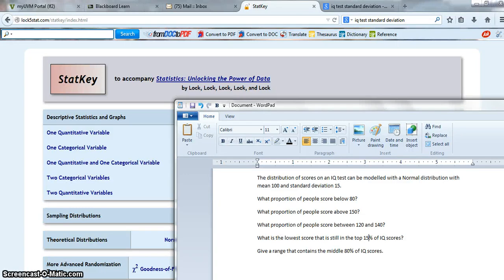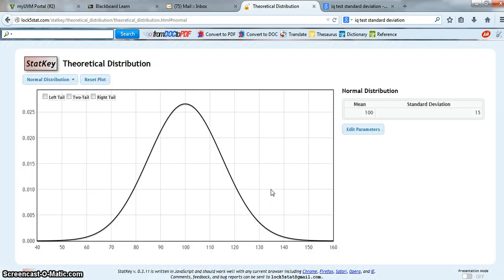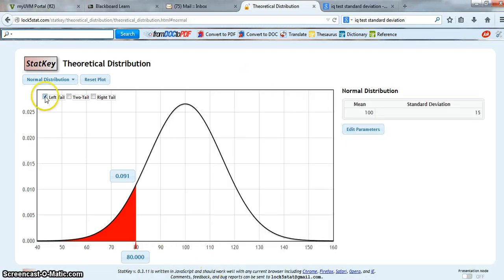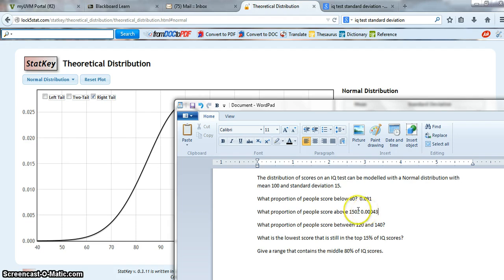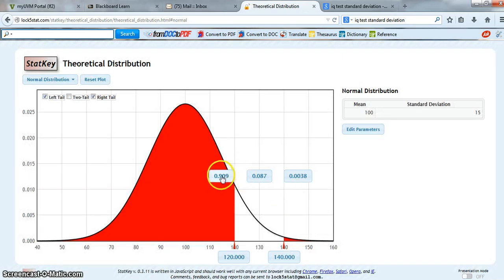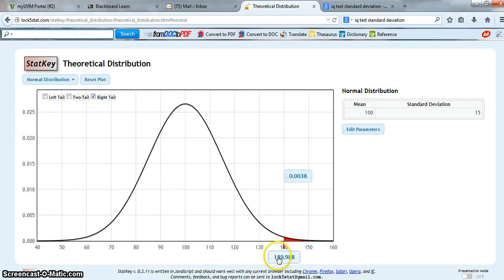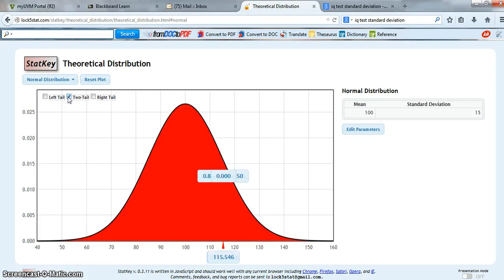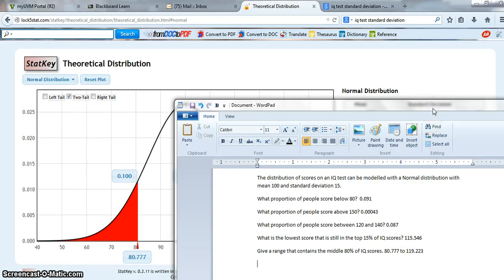Video Using StatKey for Normal Distributions